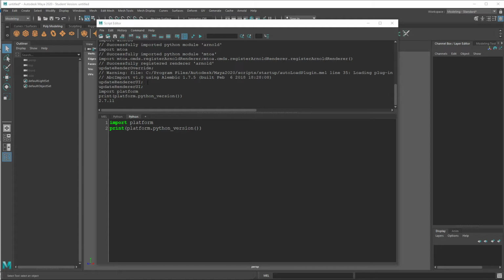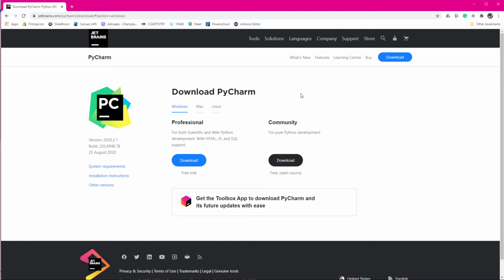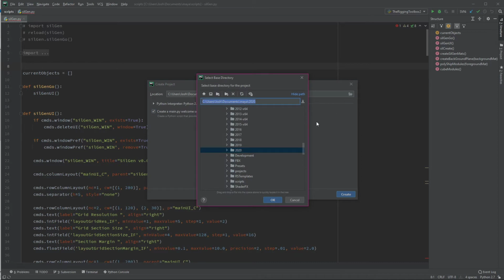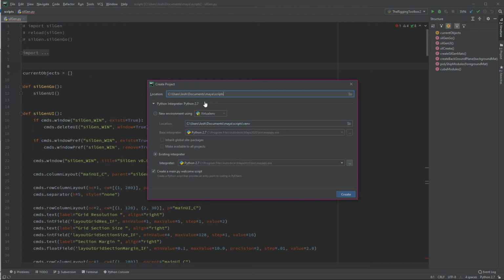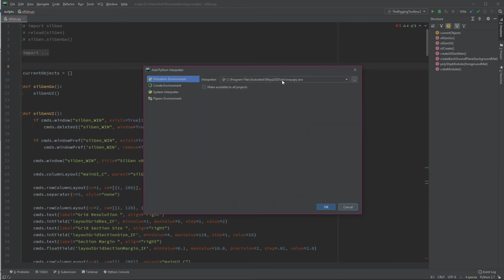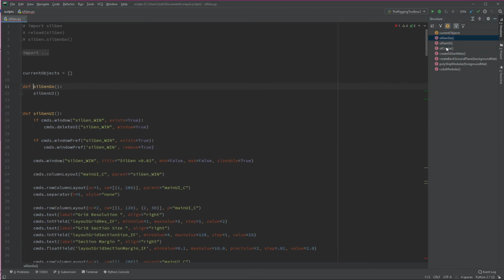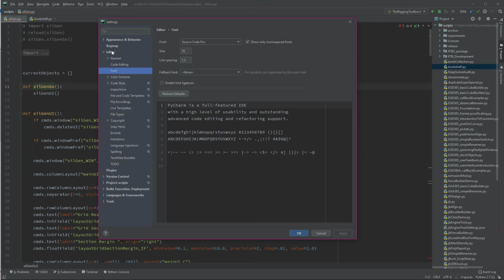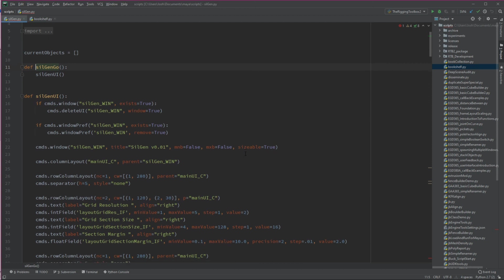Tech Art, Week 2, PyCharm Setup